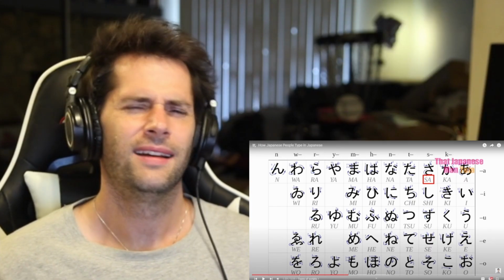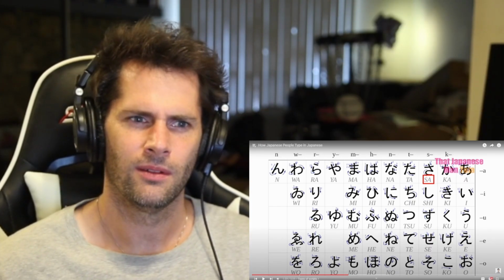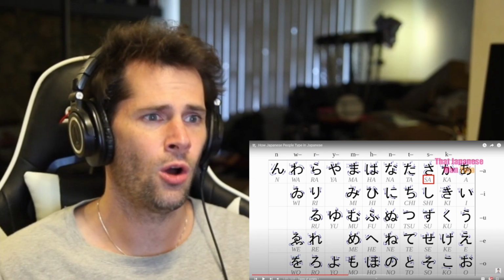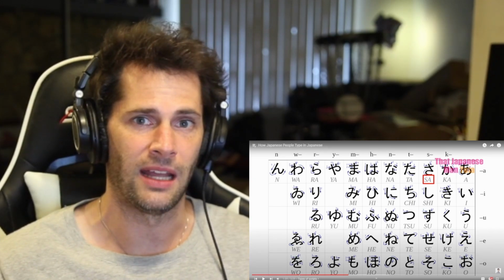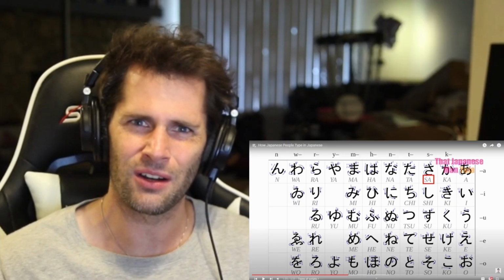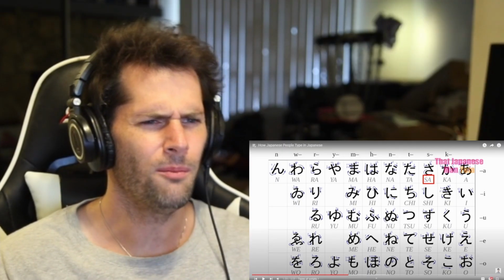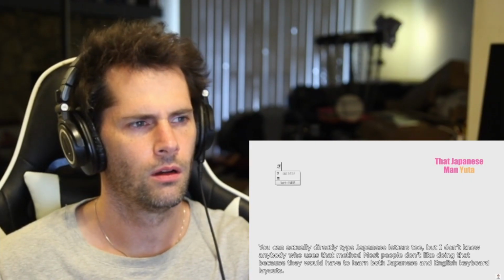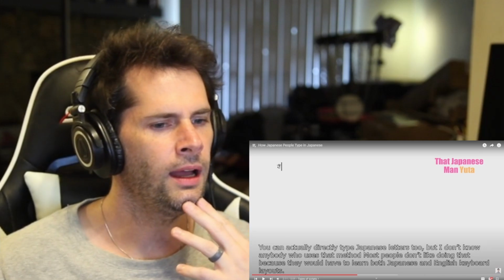American Reacts to How Japanese People Use a Keyboard | 日本人のキーボード入力に対するアメリカ人の反応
アメリカ人である私には、日本人がどのようにして通常のキーボードを使って日本語のさまざまな記号をすべて入力できるのかわかりません。今日は、日本でキーボードをどのように使用して機能させるかについて学ぶことに非常に興味があります。動画を楽しんでいただけた場合は、お気軽にコメントを残して、「いいね！

As an American I have no idea how Japanese people can use a regular keyboard to type out all of the different Japanese symbols. Today I am very interested in learning about how you use a keyboard in Japan to make that work.